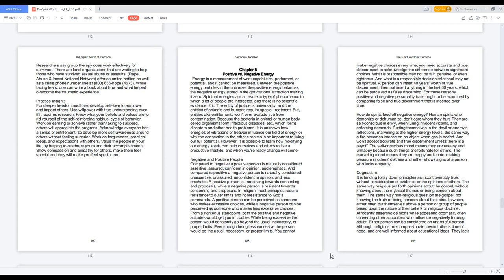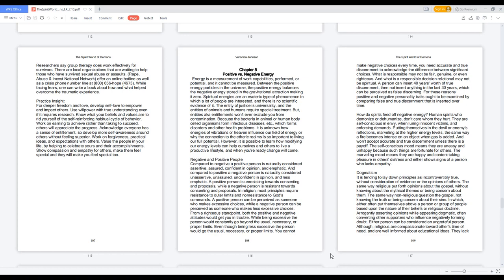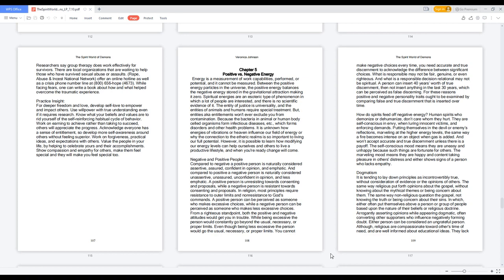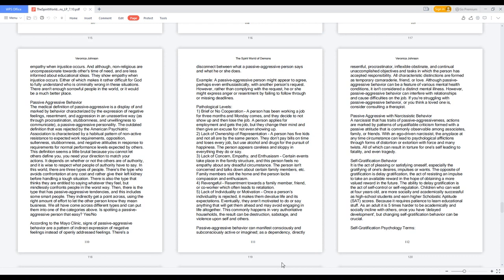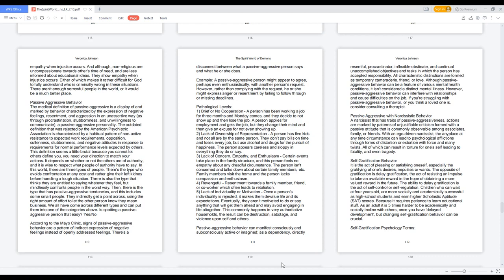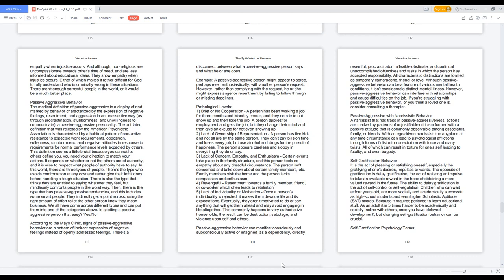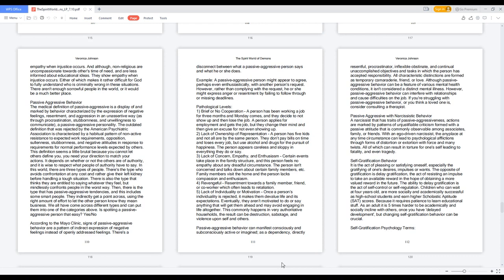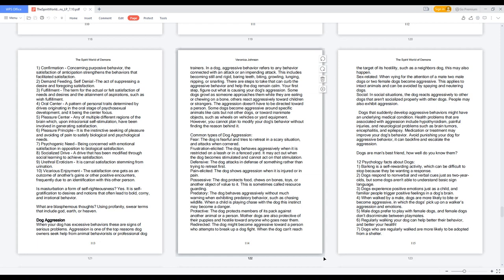The Spirit World of Demons - Positive vs. Negative Energy